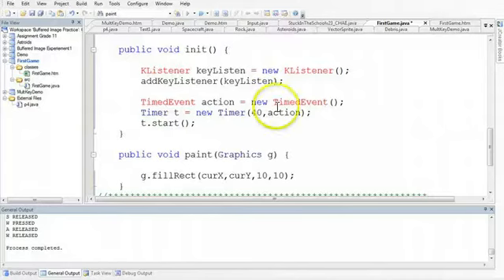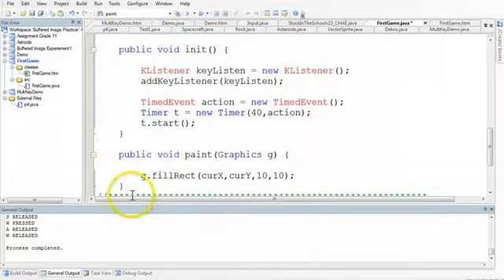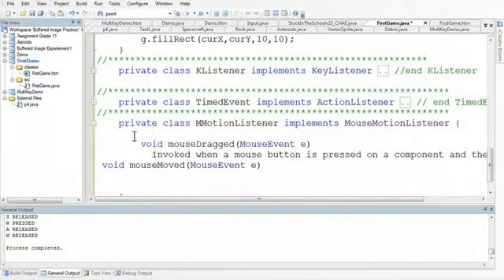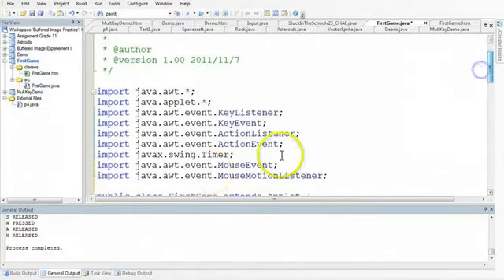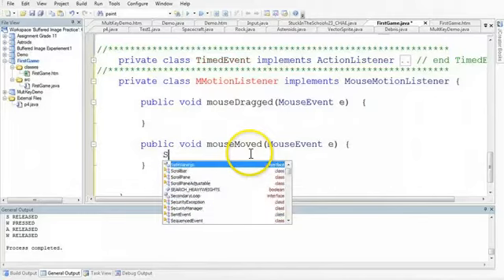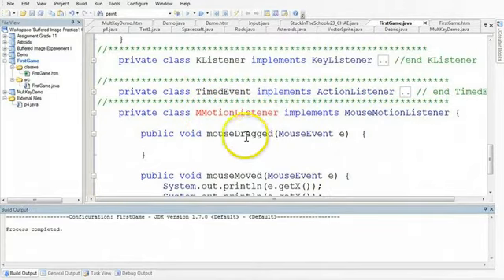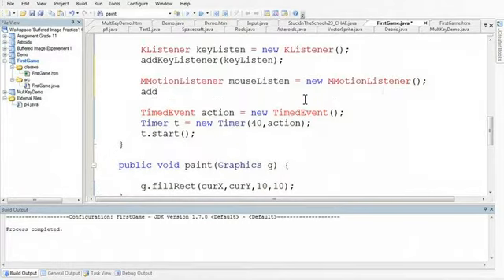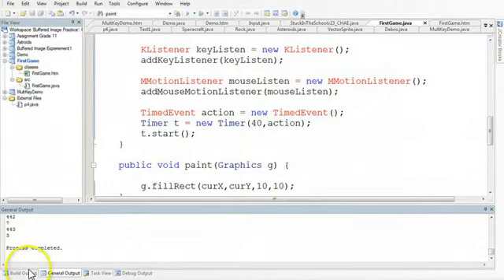Java Applet Example Video 7/10 - JCreator IDE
If using Eclipse simply create the java file and when it is run the applet will automatically launch.